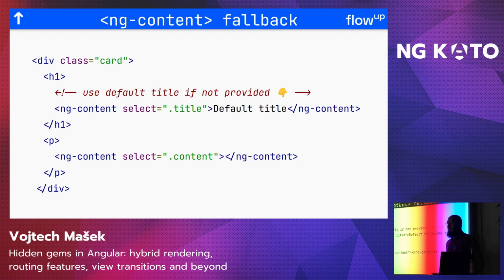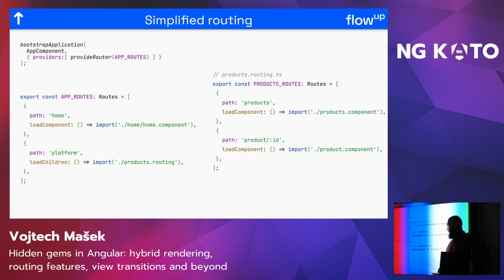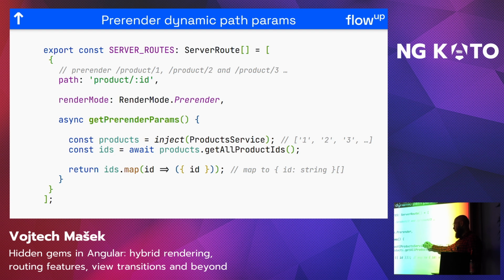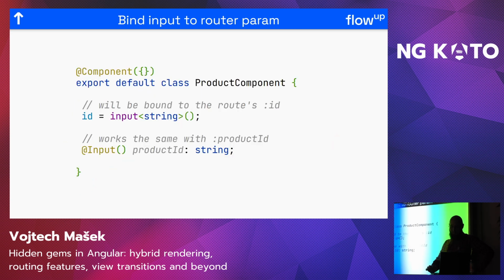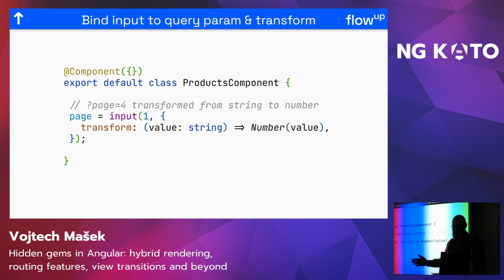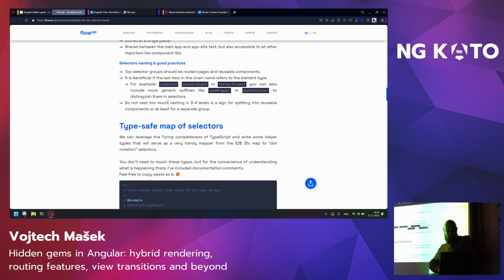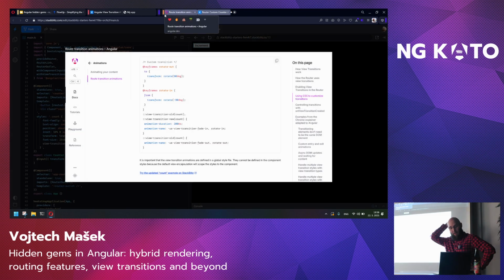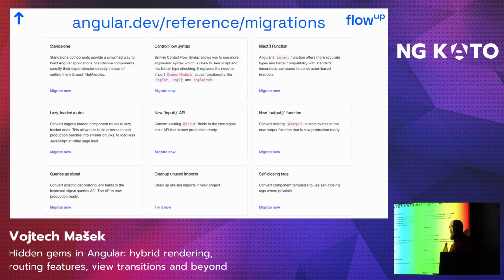Hidden gems in Angular: hybrid rendering, routing features, view transitions and... - Vojtech Mašek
Hidden gems in Angular: hybrid rendering, routing features, view transitions and beyond

Explore the lesser-known but highly impactful features of Angular, including hybrid rendering, a powerful approach that combines prerendering and server-side rendering for optimal performance and SEO.
Dive into modern routing improvements like default-exported components & route-specific features and providers that simplify development while enhancing modularity. This talk will equip you with actionable insights and practical examples to take your Angular applications to the next level, whether you are rebuilding static sites, dynamic dashboards, or complex enterprise solutions.

Watch the talk of Vojtech Mašek from NgKato #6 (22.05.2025)